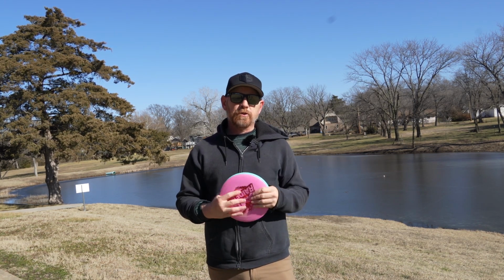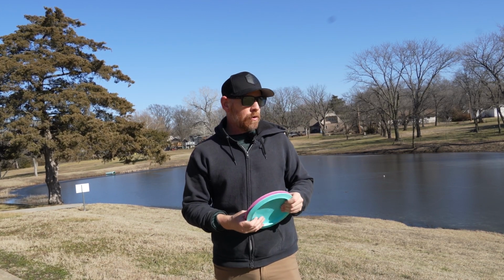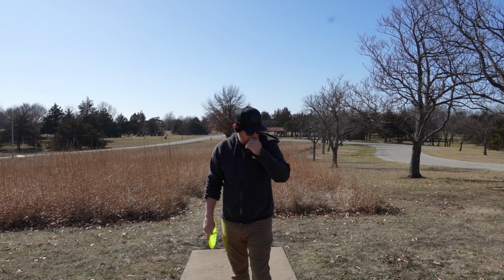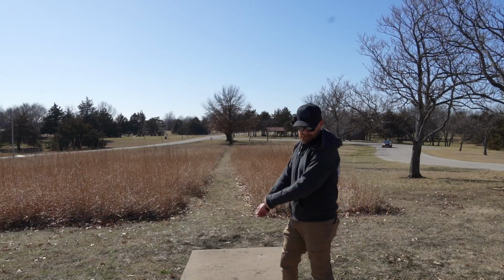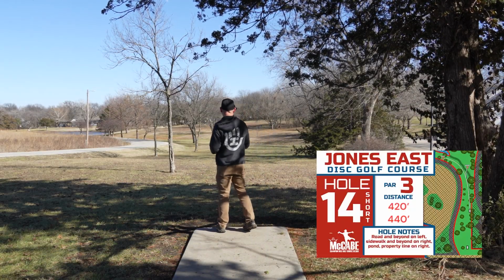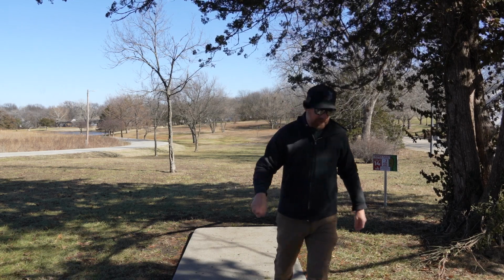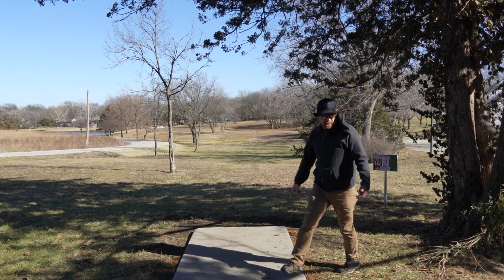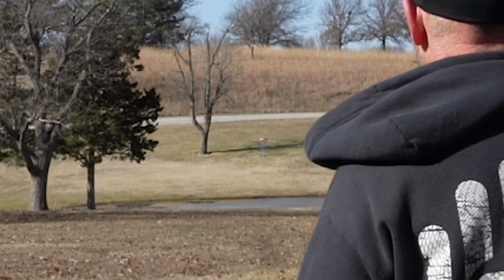DISC South disc release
I will be headed south to Texas on March 1st and 2nd for DISC South and bringing some goodies along! I hope to you see you there as well!